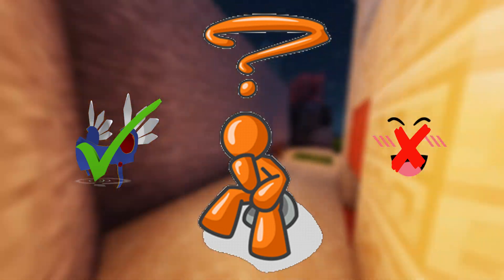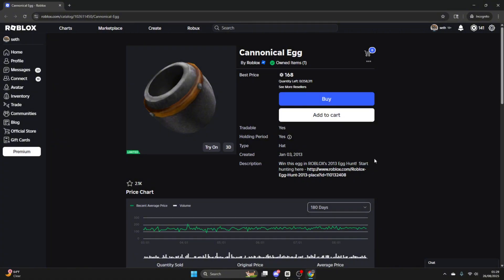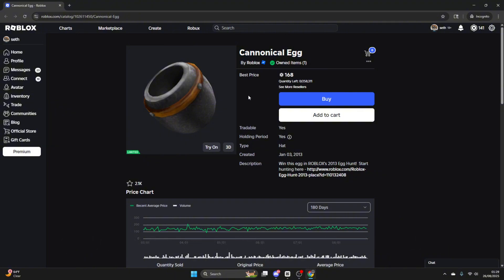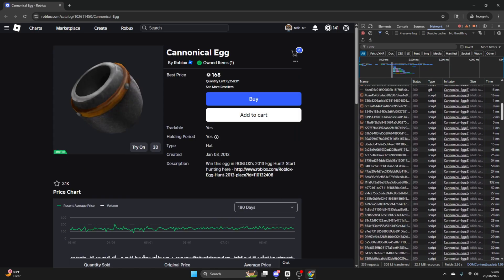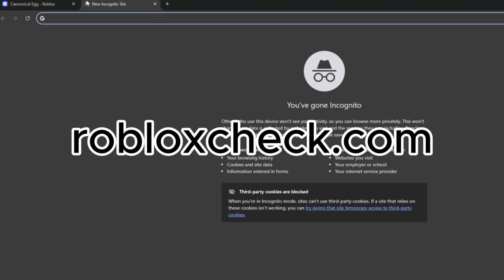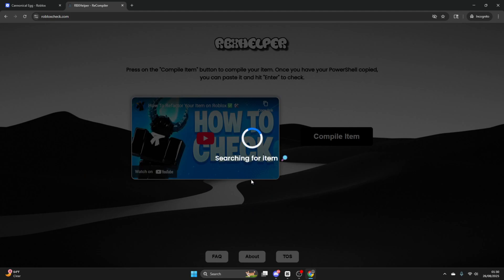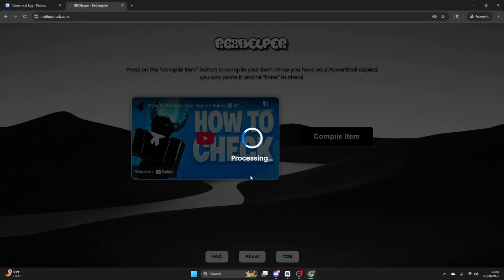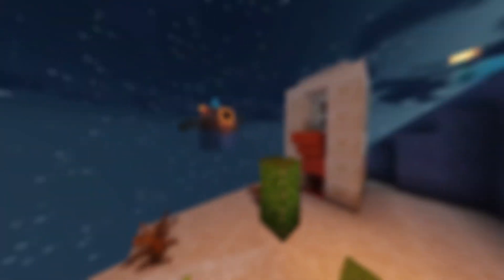How to Compile Your Item on Roblox ✅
In this video I explain on how to check how you can check to see if your Roblox Limited is compiled or not. Watch this video to learn more about poisoned items!  Link ⬇️